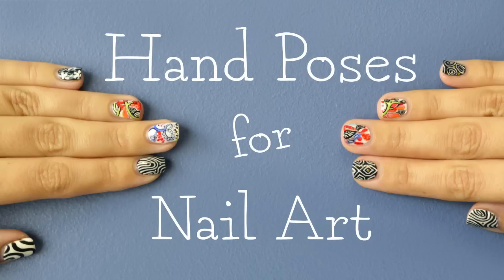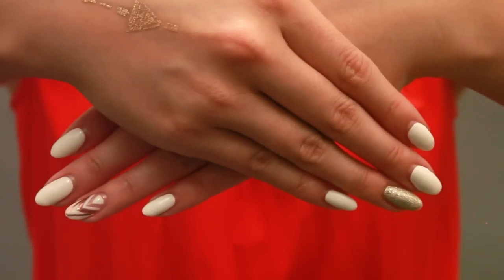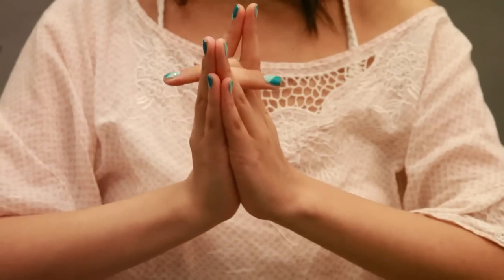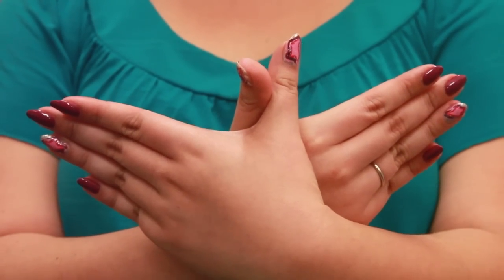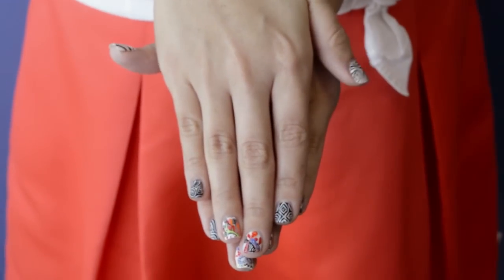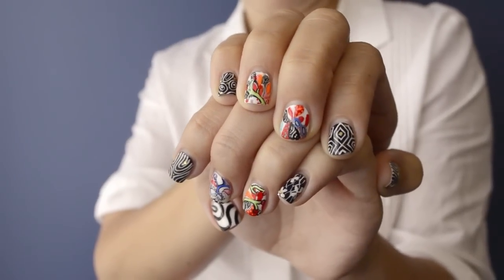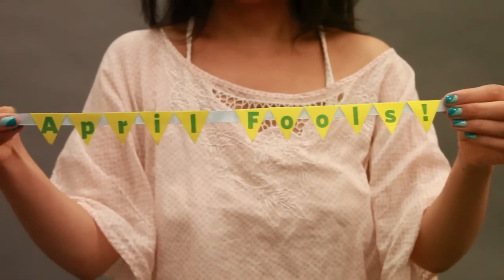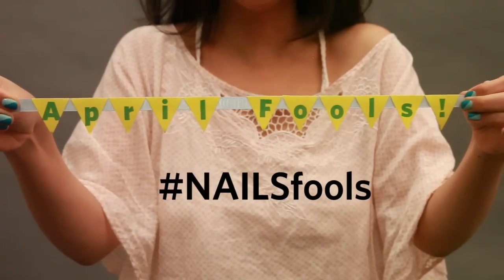43 Hand Poses for Nail Art Photos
This tutorial shows the best hand positions to show off your nail art this AprilFools Day. Show us your best nailfie!

To enter our contest, tag nailsfools on your amazing hand pose photos for a chance to win a prize. This contest is limited to U.S. addresses.